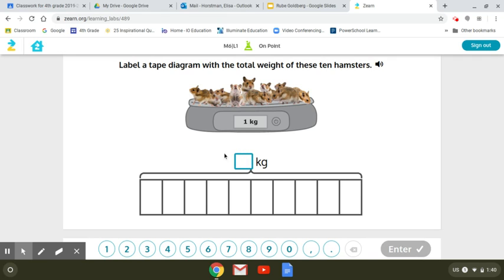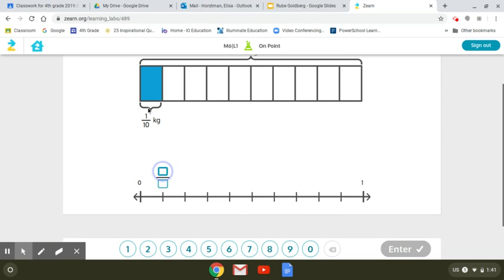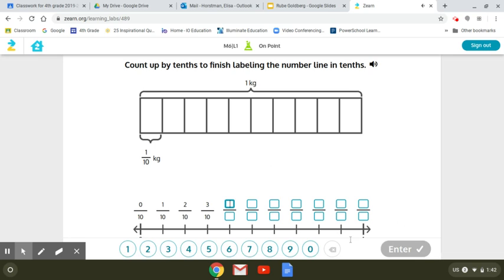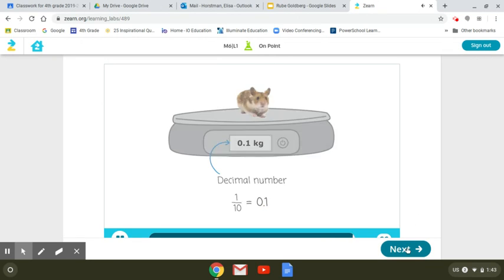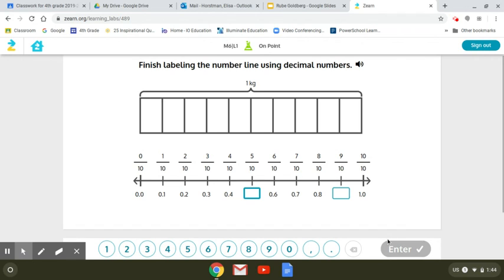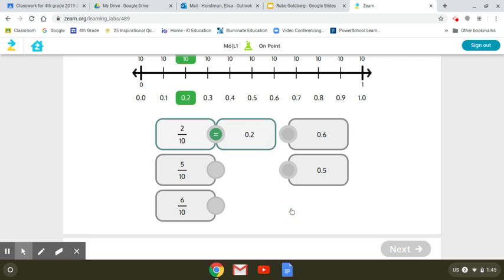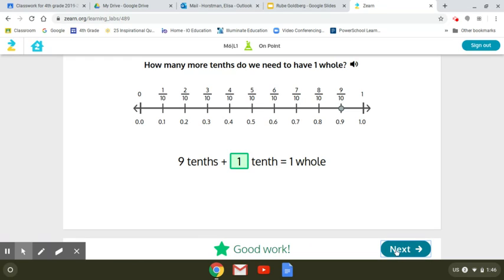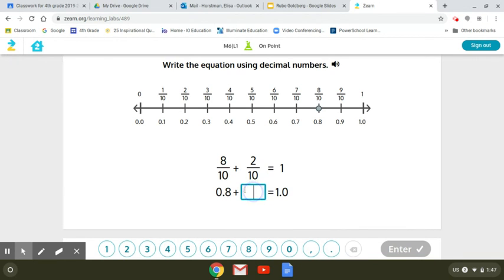Learning Lab Mod 6 Lesson 1